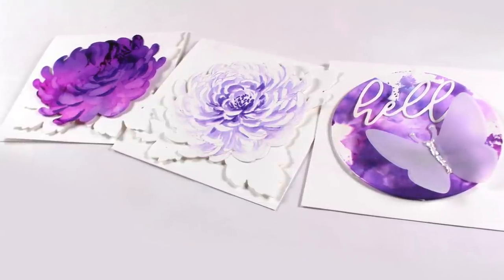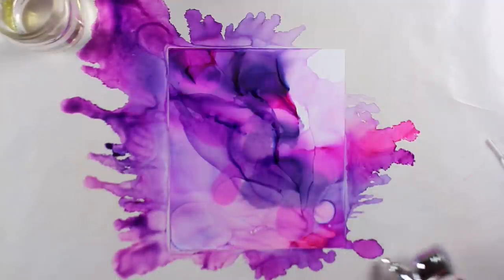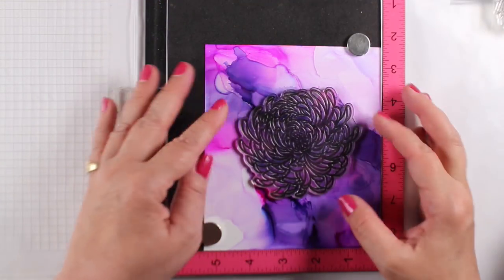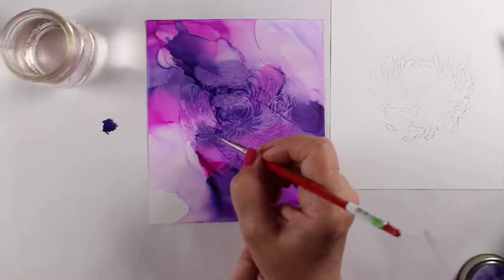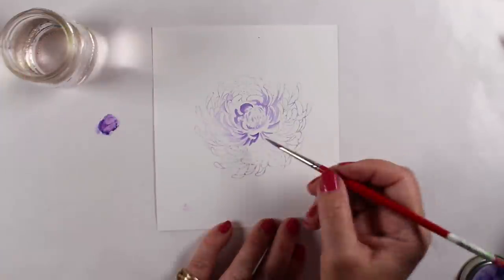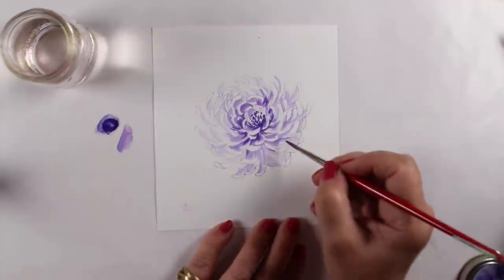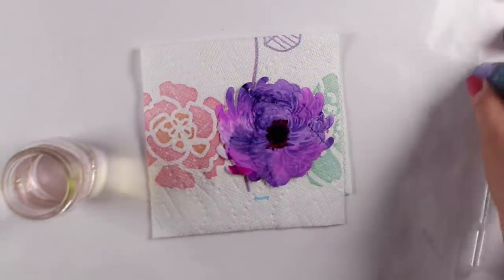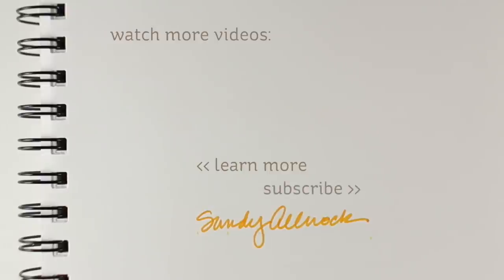When art goes wrong - keep trying! Alcohol ink experiments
An experiment with Alcohol lift ink on Yupo and all the things that got goofy along the way!Blog post with more info and pinnable images

Flower Power class is no longer available for new students. Those who signed up can take the class anytime!

Some product may be provided by manufacturers for review and use. - My trusted partners in art

Be the Change By Brandi Kincaid, Essentials By Ellen Designer Dies

Pinata inks, 17 colors

Storage:
Ranger tin, holds 30 bottles.
Zipper case, holds 60 bottles.
Zipper case, holds 30 bottles

Pipettes, 200

Alcohol solutions to create flow:
Ranger Alcohol Blending Solution
99% Isopropyl Alcohol
91% Isopropyl Alcohol is also just fine!

Blowy tools YES:
Gocheer Handheld Airbrush (no compressor needed)
Airbrush ABS3:
Air Compressor (you don't need the full kit but this is the comp.)

Blowy tools meh:
Bipple or bendy straws  - limited usefulness
Canned air - limited usefulness
Ranger Blower Tool - limited usefulness